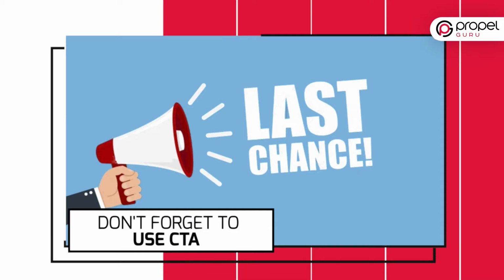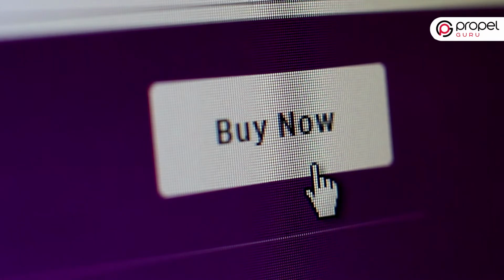How To Write A Strong Social Media Ad Copy | Social Media Strategy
Have you decided to use social media to market your company? If you answered yes, you must understand how to write great social media ad copy that will increase conversions in your business. It's no longer enough to be active on social media to increase sales in your store. On all social media platforms, there is already fierce rivalry. And if you want to engage your audience with your creations on social media platforms, you'll need to include some punchy sentences in your ad content. Tap on the video and get acquainted with the essential tips to follow while writing a social media ads copy.